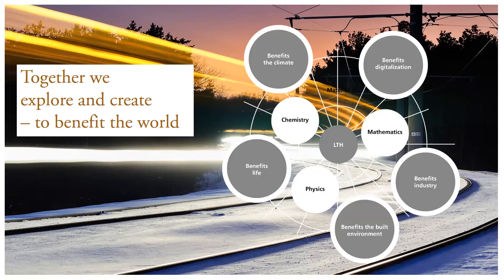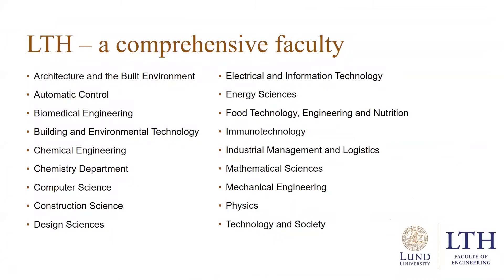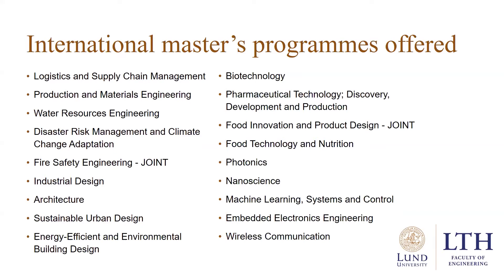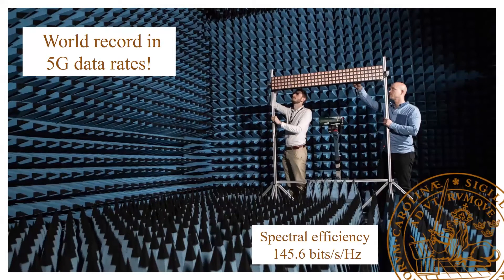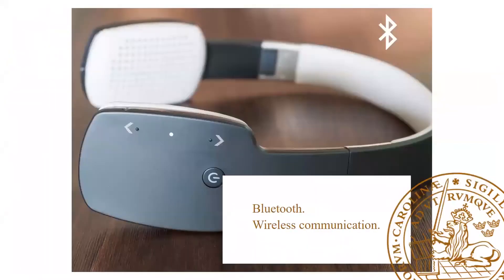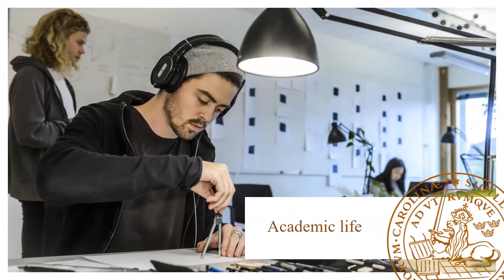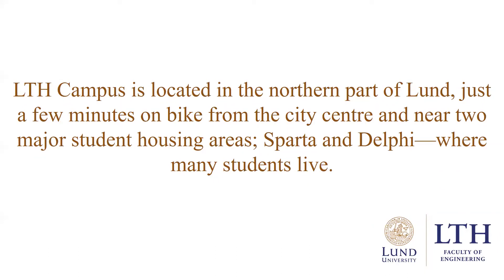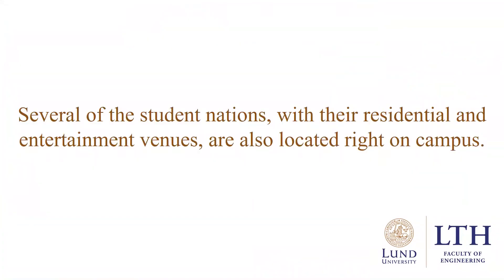Information about LTH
A presentation of LTH - Faculty of engineering, our research, education and student life.